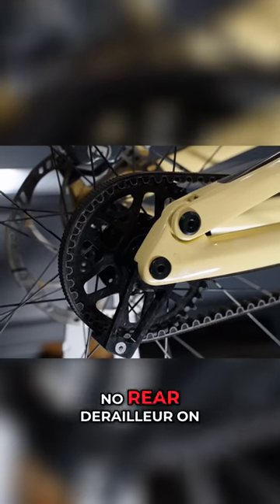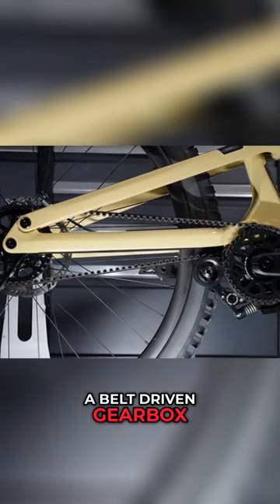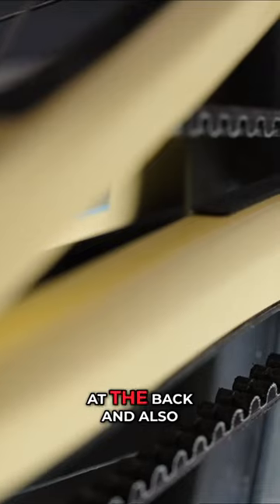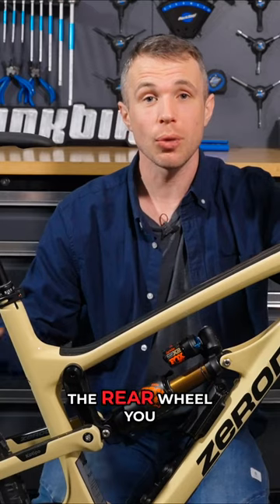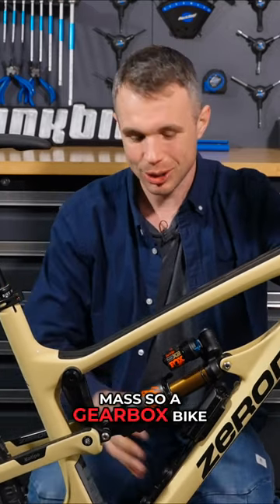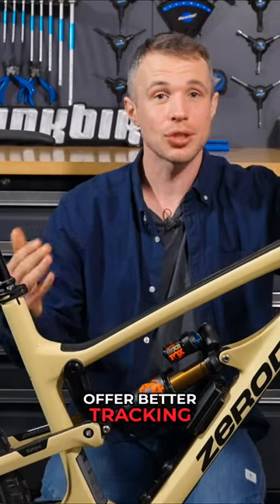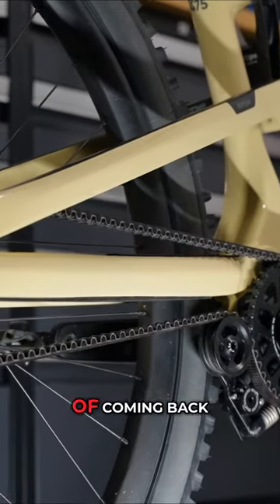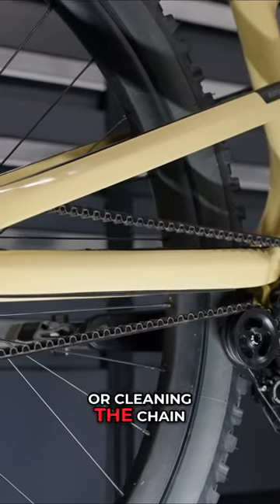The Benefits of a Belt Driven Gearbox Bike: Improved Performance and Easy Maintenance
Would you ride a belt driven mtb?